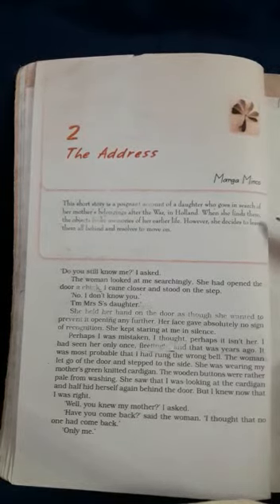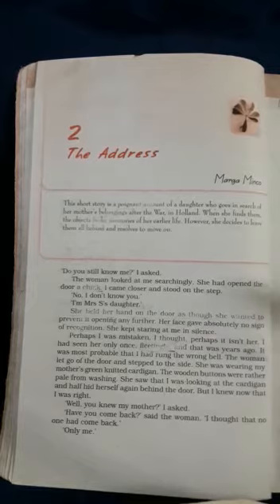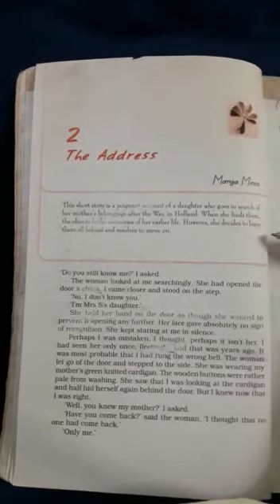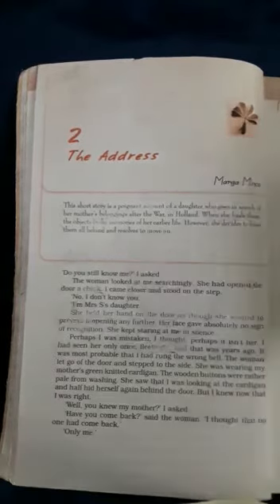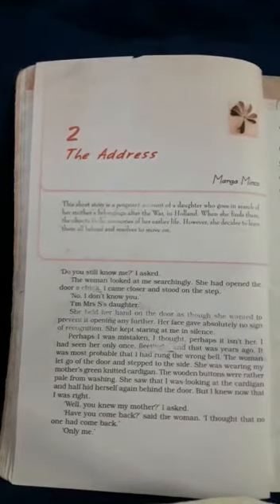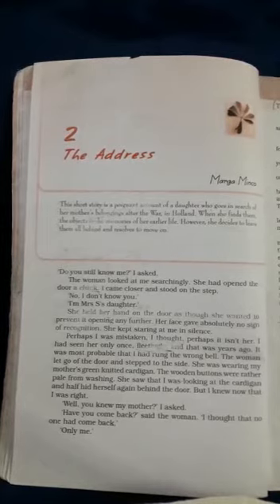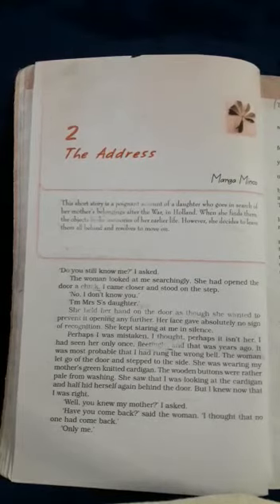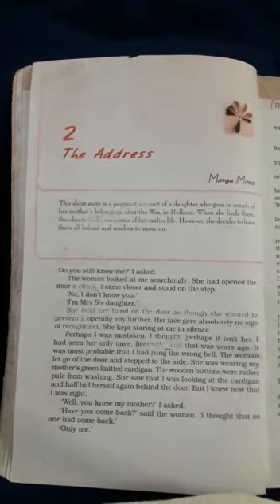CLASS XI - ENGLISH - CHAPTER - THE ADDRESS - PART 1